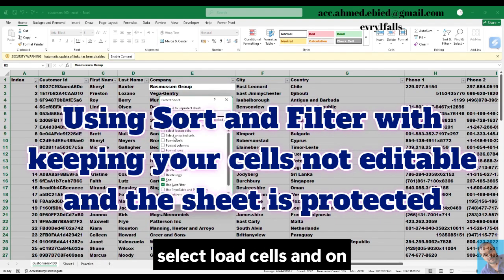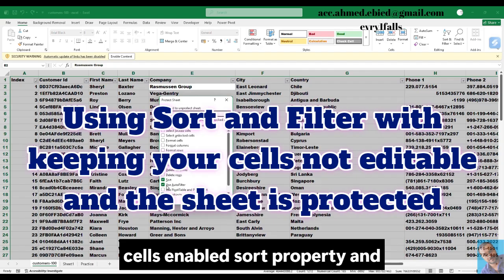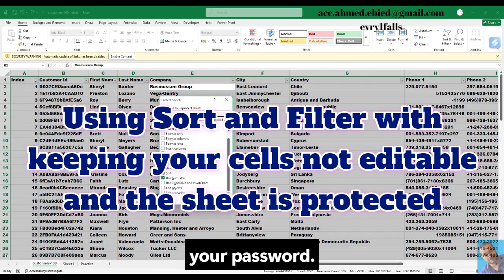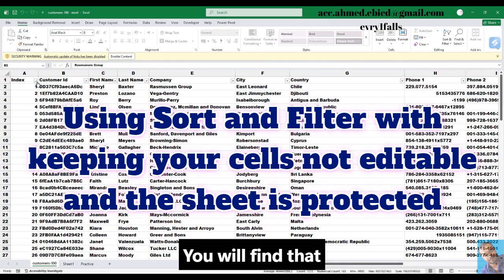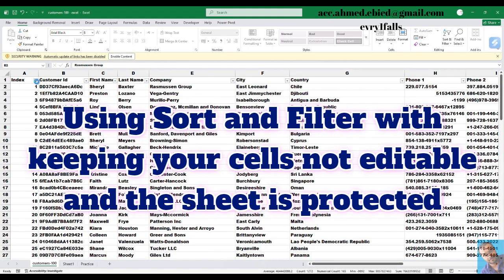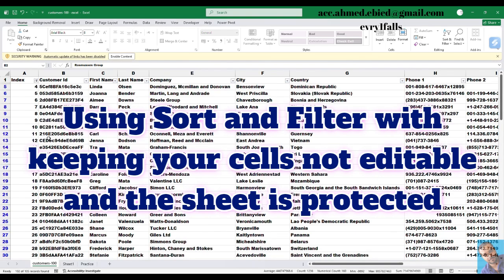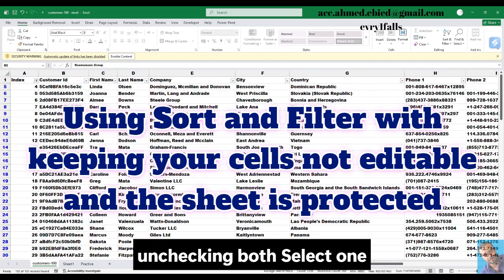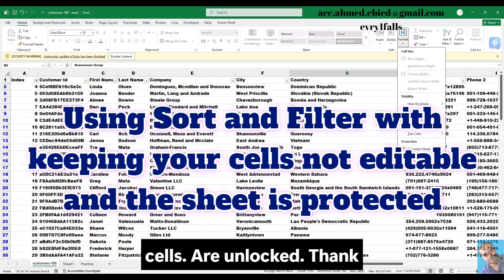How to in Excel - Use Sort and Filter while cells not editable and sheet is protected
In this video, I will show you a practical and professional workaround for one of the most annoying limitations in Microsoft Excel:

How to:

Lock cells
Protect the worksheet
Allow users to use Filter and Sort
WITHOUT giving them permission to manipulate your original data